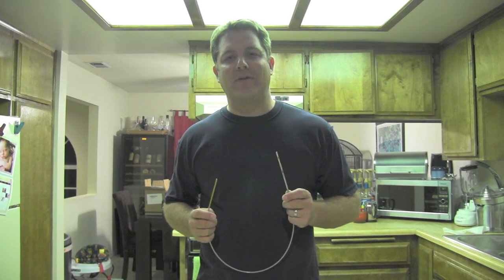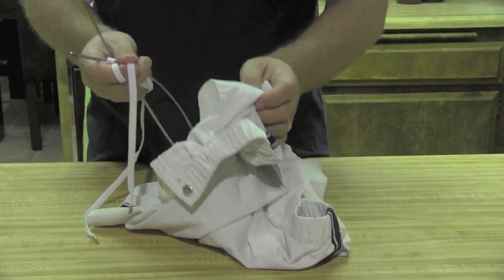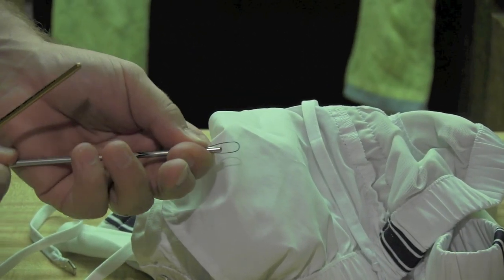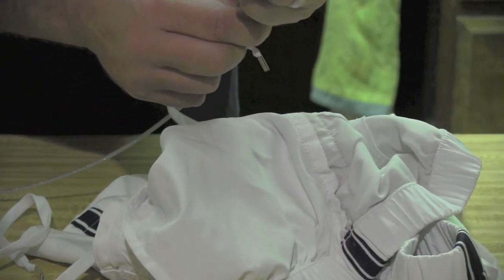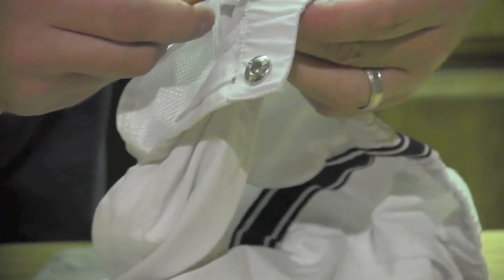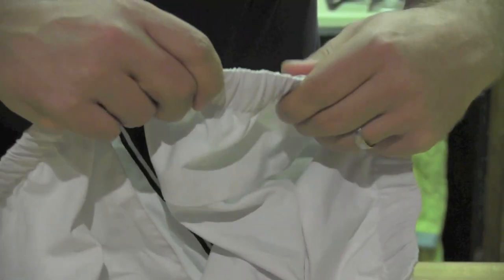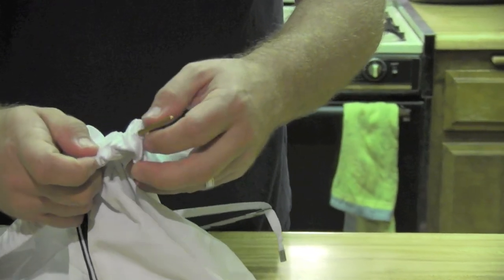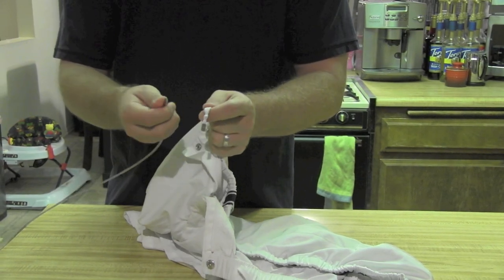Re-String It- Universal Re-Stringer- Re String Your Drawstring in Seconds!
The Universal re-threader can re-string anything from hoodies, shorts,sweat pants,medical scrubs,sweatshirts,sportswear,maternity clothes,sari,bikinis,capri pants,jackets,blouses,aprons,chef pants,silk pajamas,kid's clothes,pant legs and more!